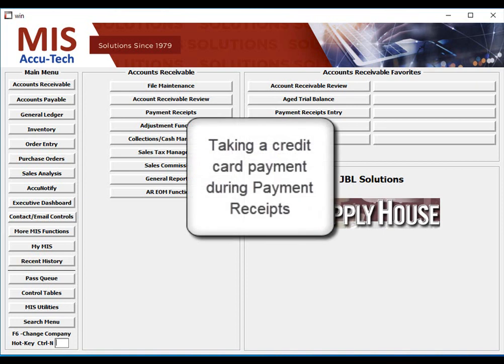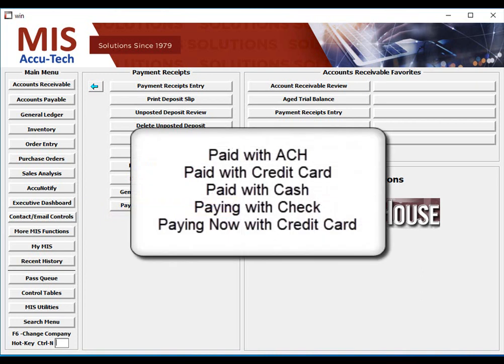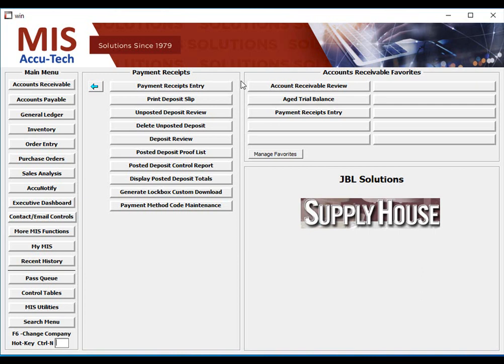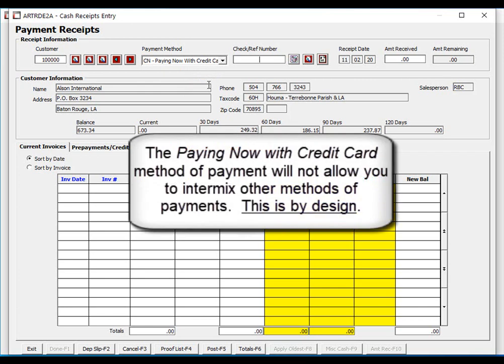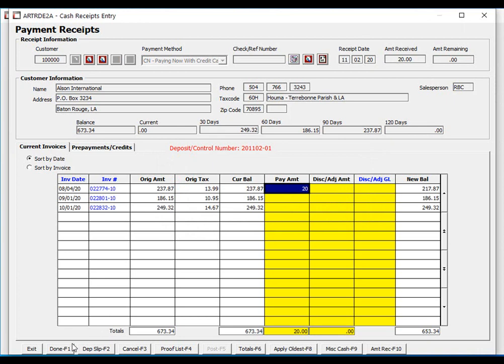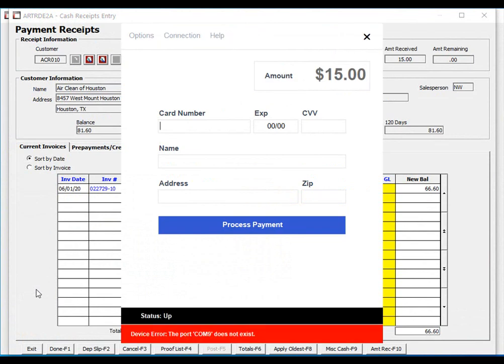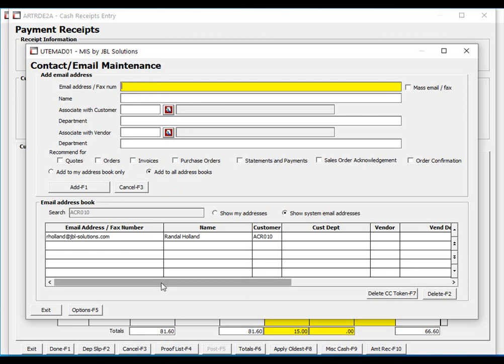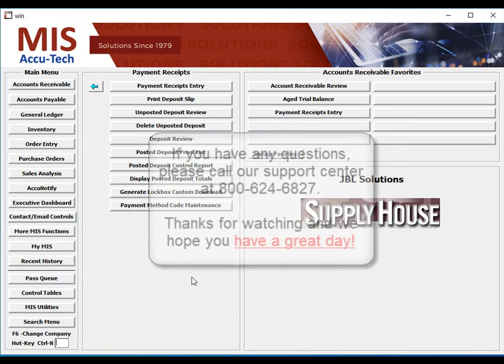Payment Receipts - Using a Credit Card - JBL Solutions/MIS Accu-Tech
This brief video covers some enhancements to the MIS Payment Receipts function along with how to take a credit card payment from a customer during Payment Receipts.